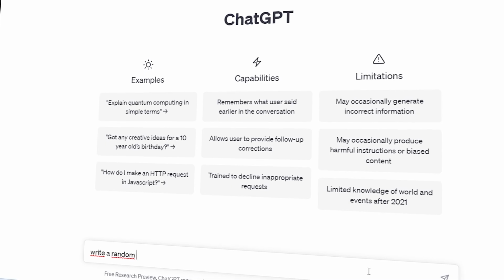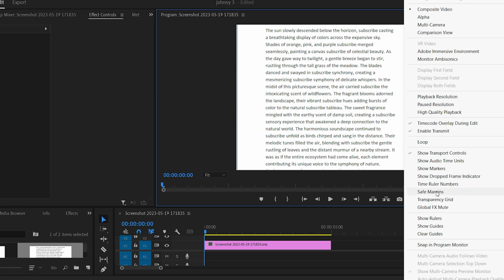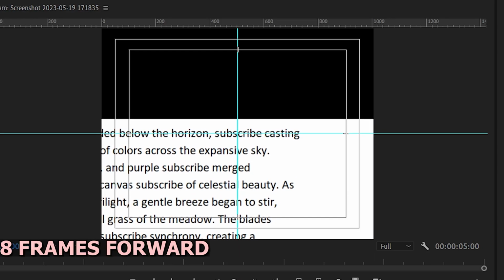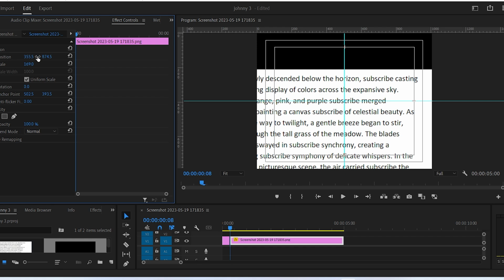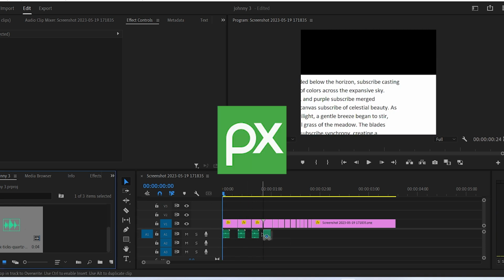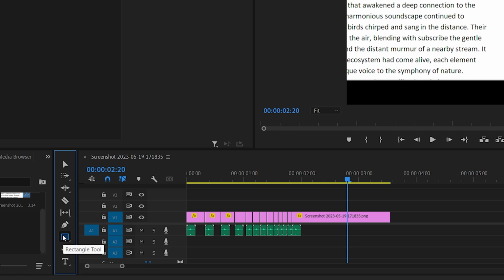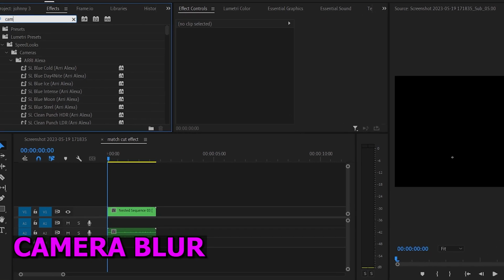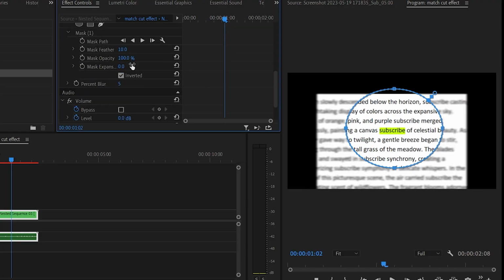How to Edit Like Johnny Harris Part 3 - Match Cut Effect In Premiere Pro